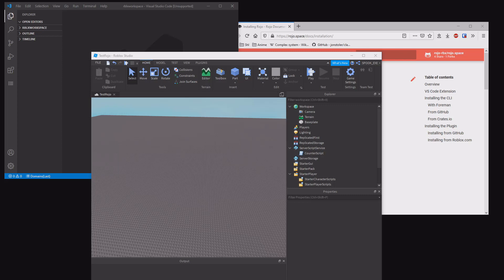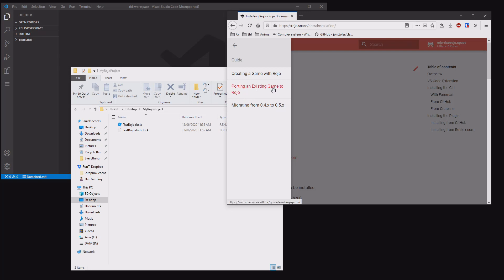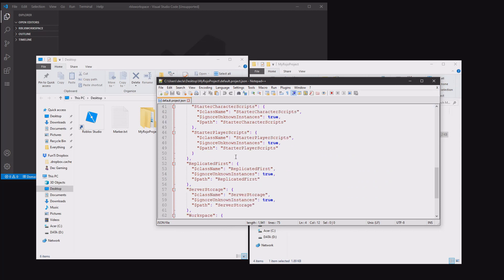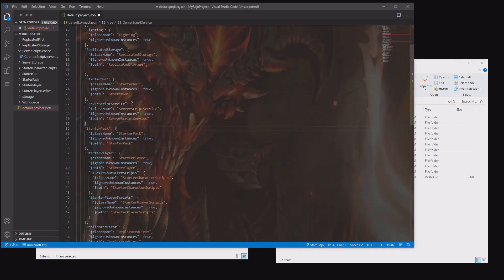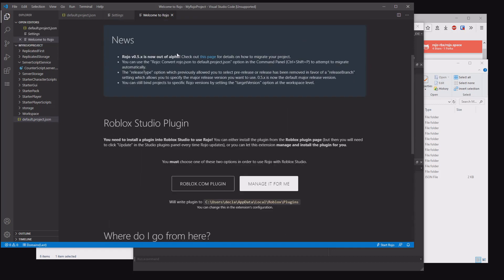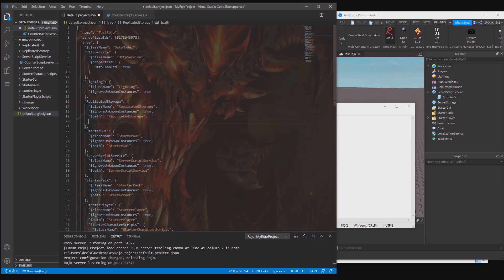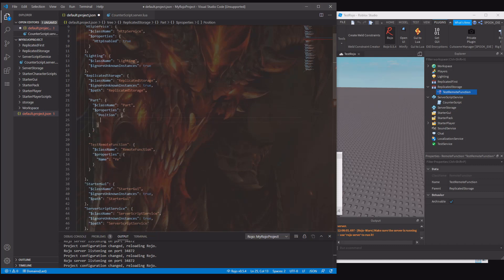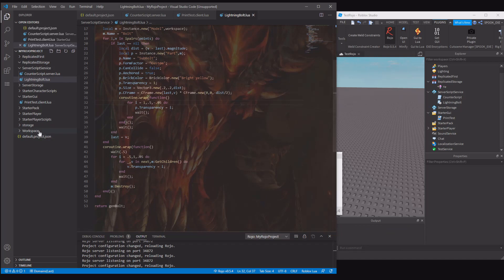Roblox Studio - Setting Up ROJO (5.X.X) Locally